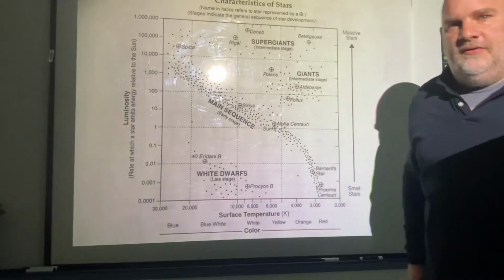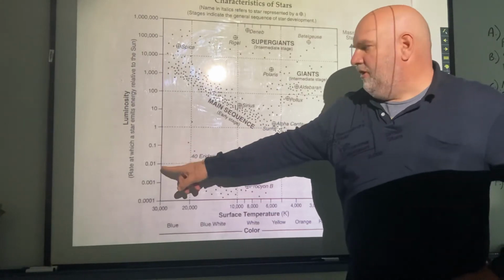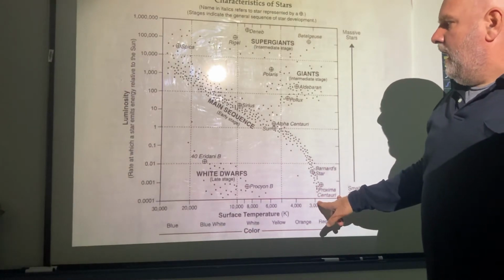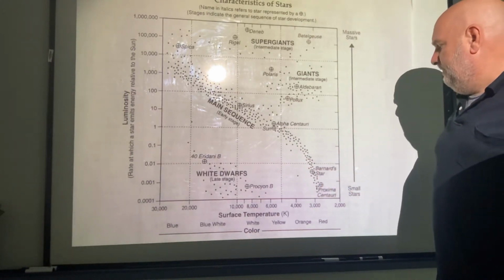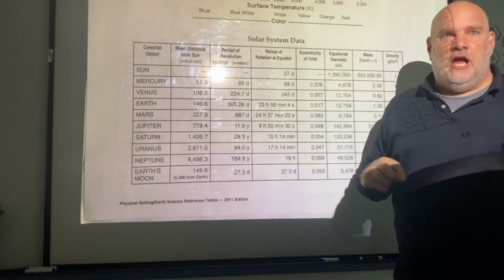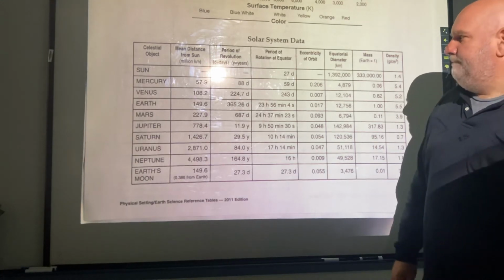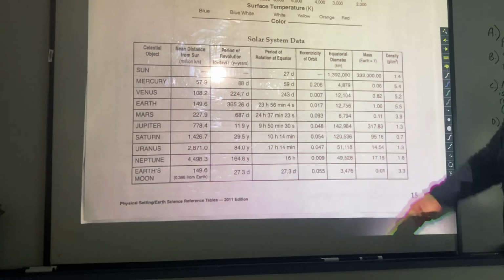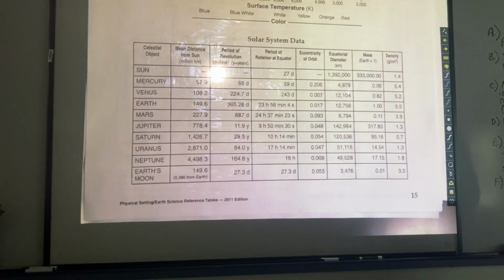Characteristics of Stars/Solar System Data charts explained (Shymkiw)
Explaining how to read the Characteristics of Stars and Solar System Data charts from the Earth Science Reference Tables.